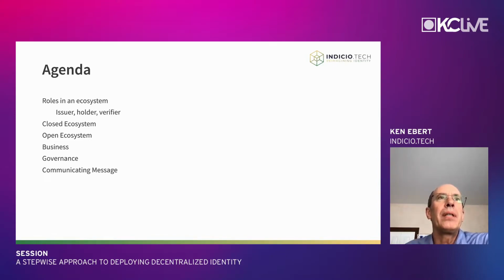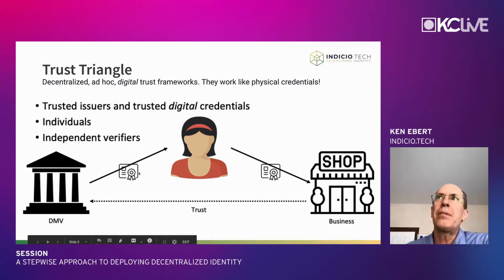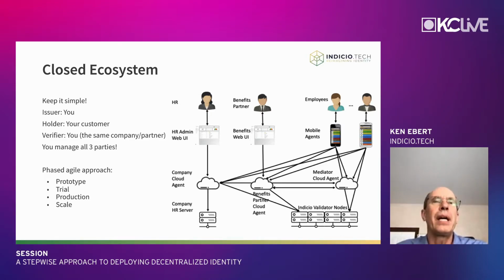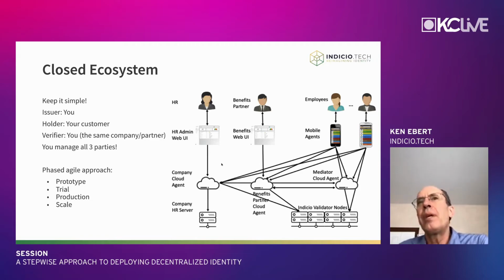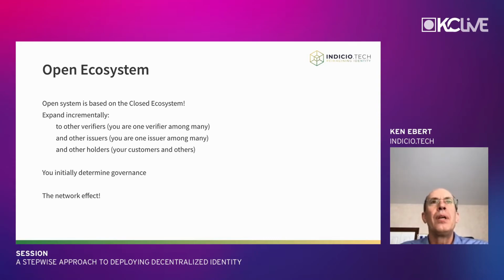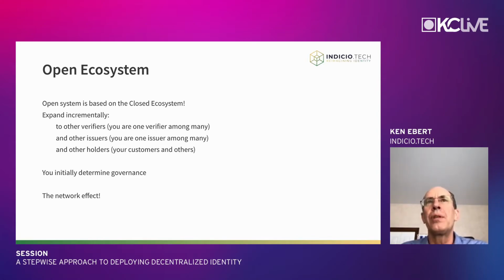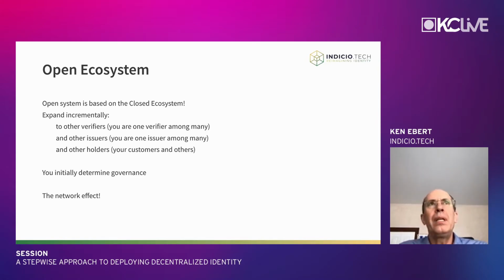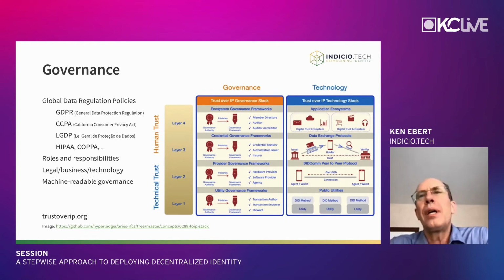A Stepwise Approach to Deploying Decentralized Identity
Session with Ken Ebert, CTO at Indicio.tech.
✨ KCLive 2021 - Unlocking Decentralized Identity